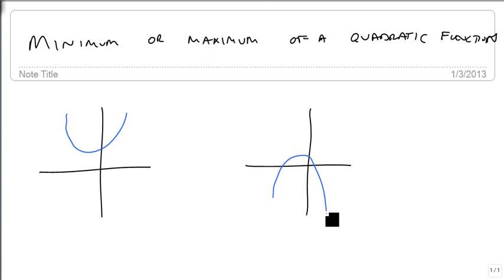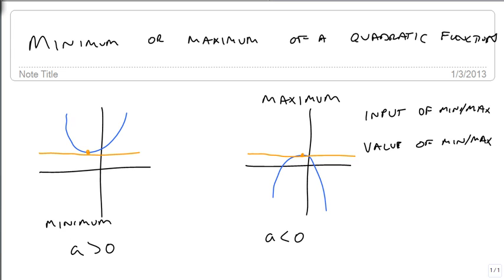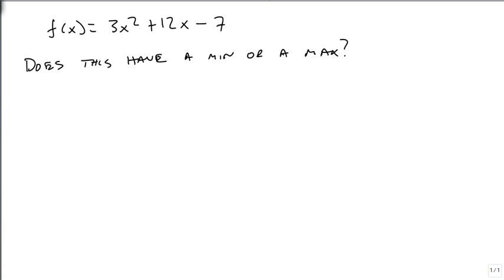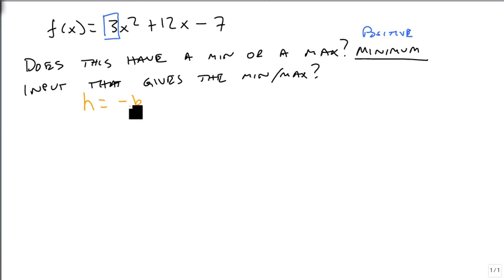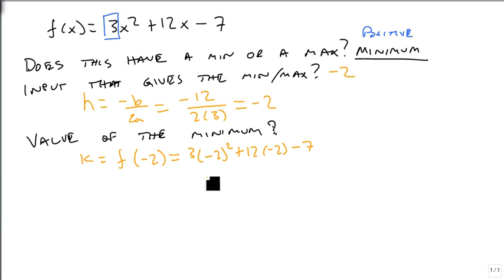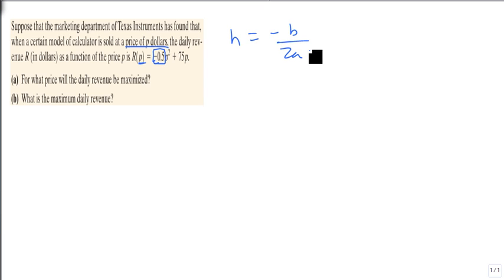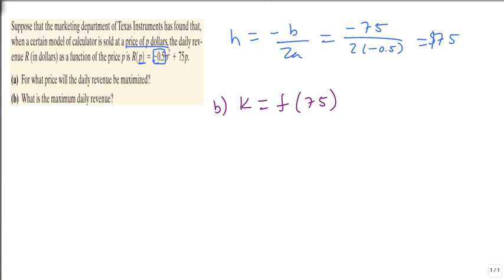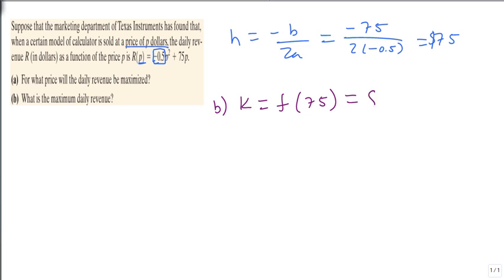Minimum and Maximum Values of Quadratic Functions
How to find Minimum and Maximum Values for Quadratic functions